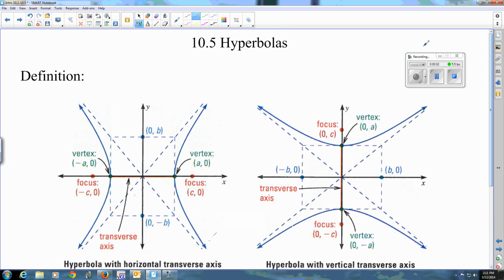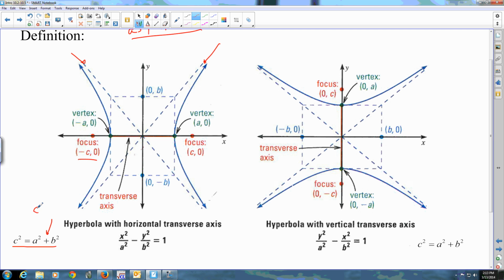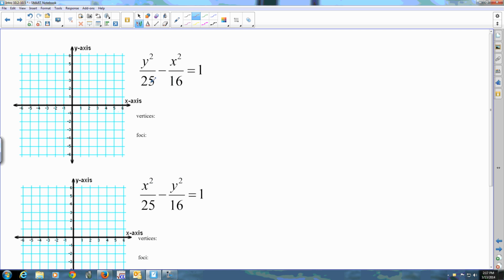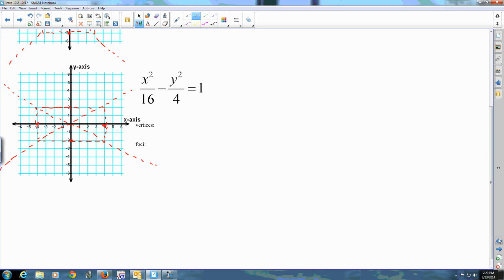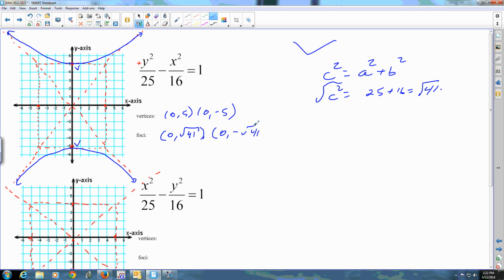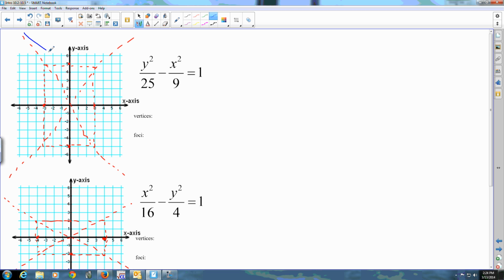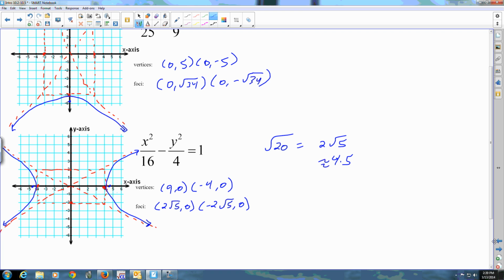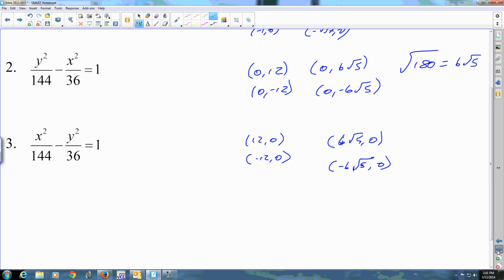Alg II 10 5